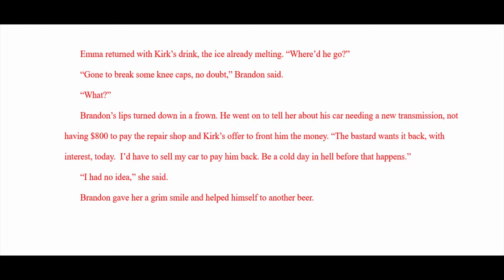Dialogue Part 2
Stumped on how to write powerful dialogue? Part 2 will teach you how to use dialogue to reveal the past, foreshadow, use thought as dialogue and how to efectively use vernacular language in your stories. Also includes a writing exercise.